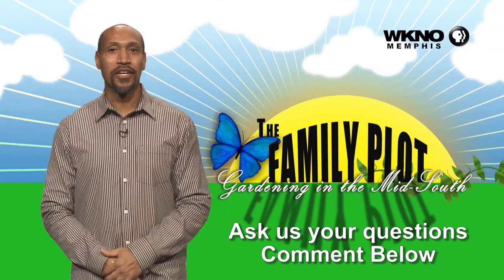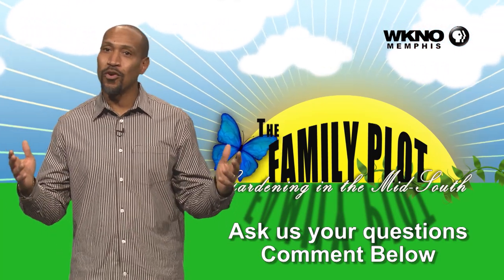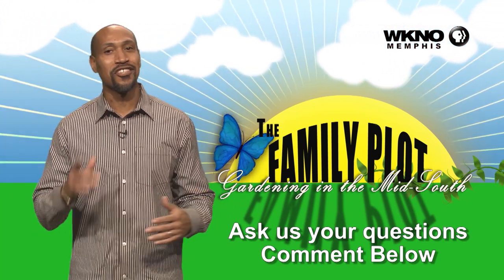Q&A – I have aphids on my milkweed. How can I get rid of them without harming monarch caterpillars?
There are a couple of things you can do to control the aphids. University of Memphis Director of Landscape Joellen Dimond says you can try just washing the aphids off or put on a pair of gloves and squish them. If you have a lot of aphids and plants you can purchase beneficial insects like ladybugs, lacewings, or syrphid fly larvae.